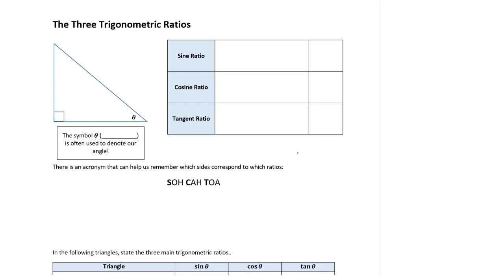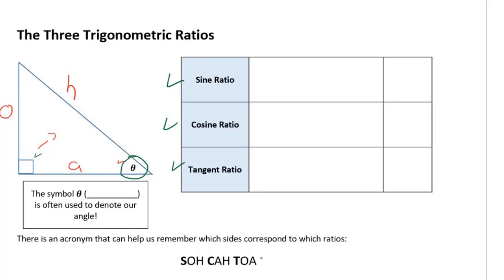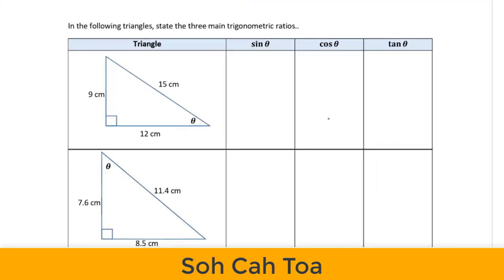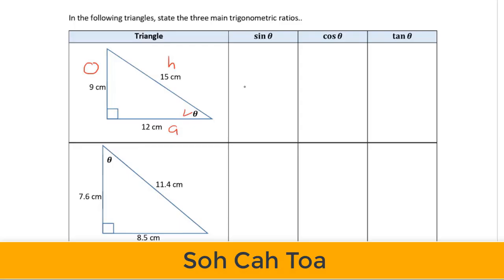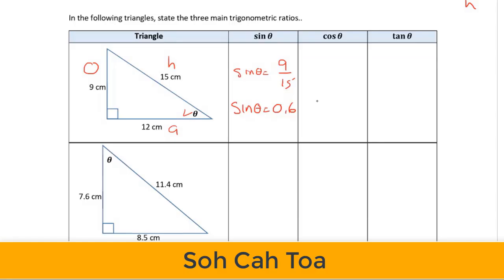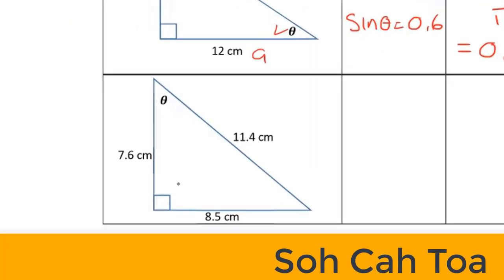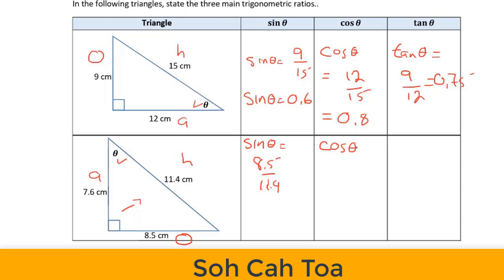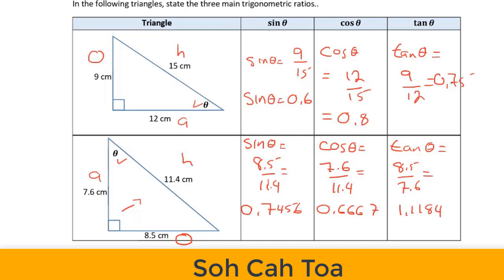mcf3m u3ad2 pt2b